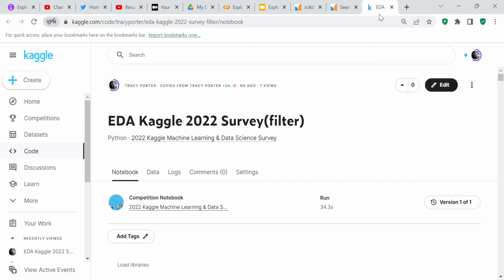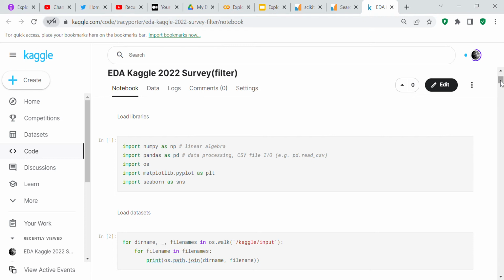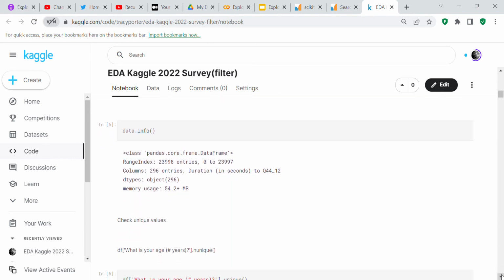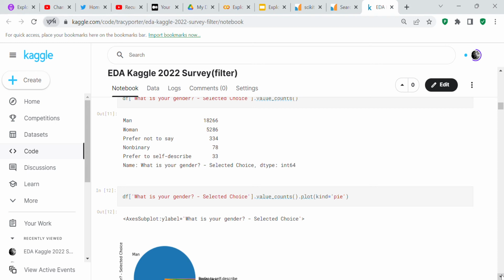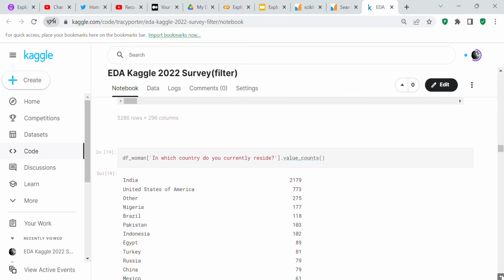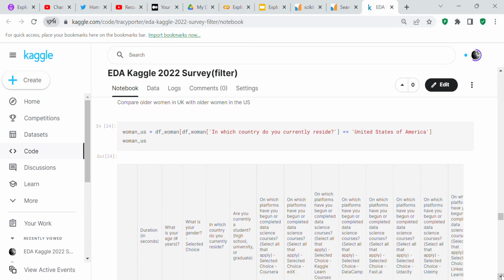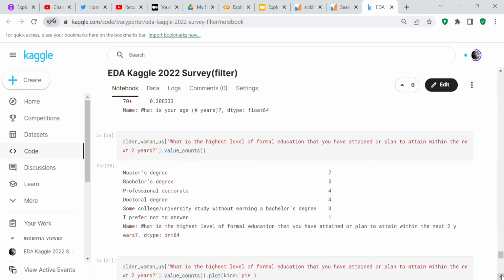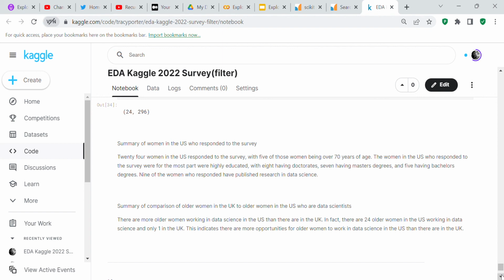Code Review: Exploratory Data Analysis Kaggle 2022 Survey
Link to Kaggle Jupyter Notebook:-